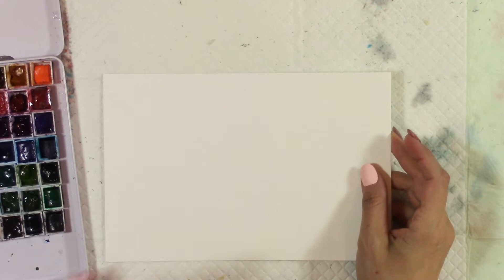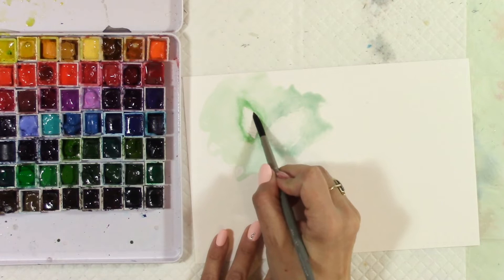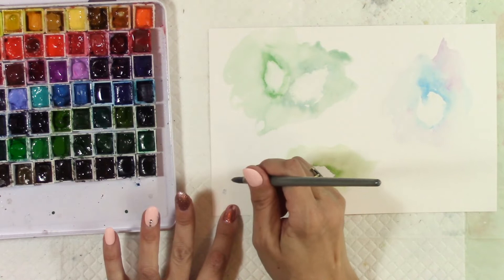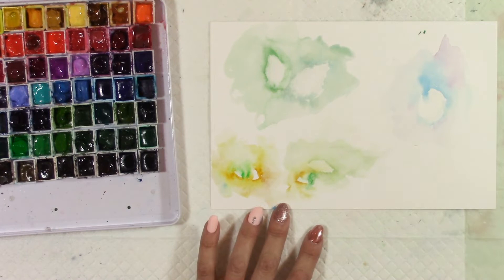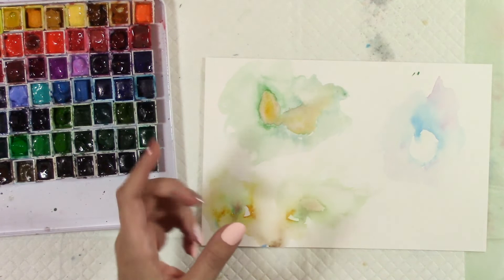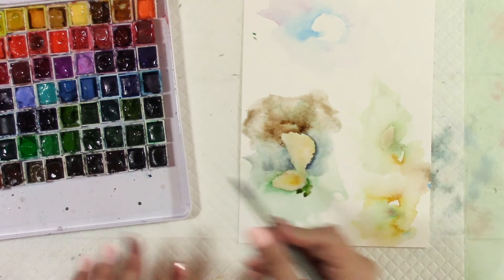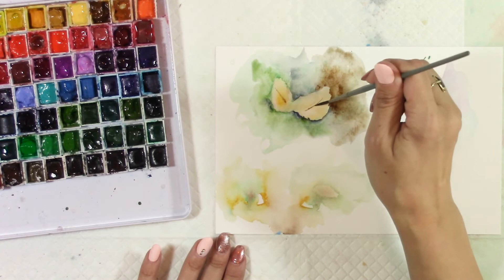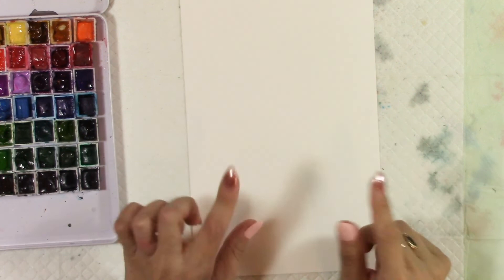The Basics of Negative Painting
The basics of negative painting. This video will help you make sense of negative painting. It is a very basic introduction to negative painting in watercolour.

Please watch video on how to enter.